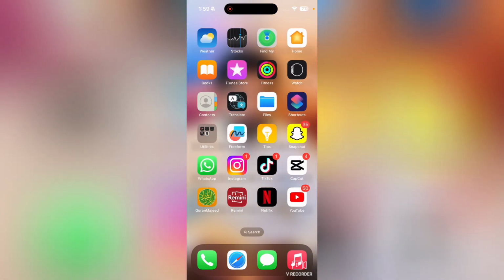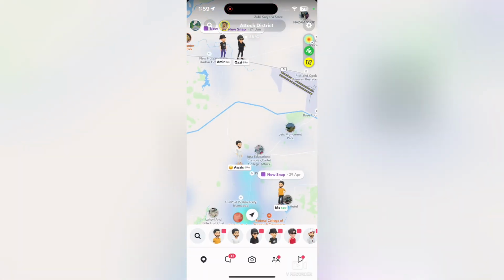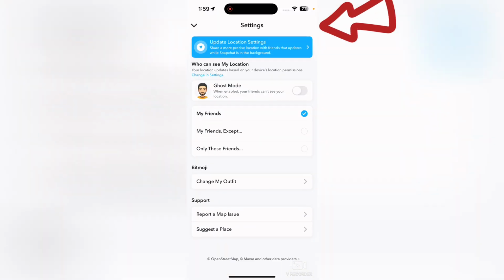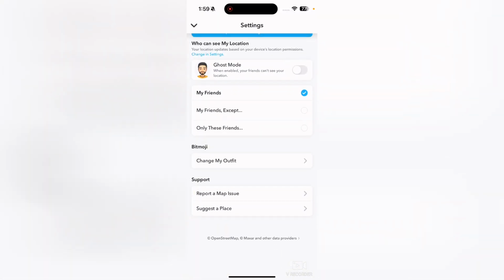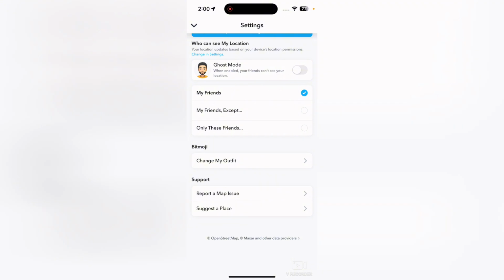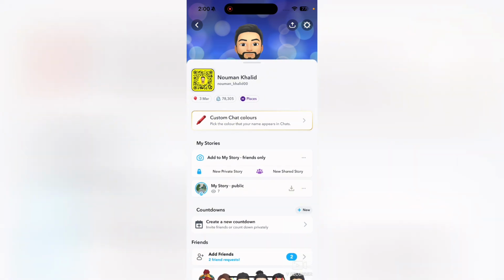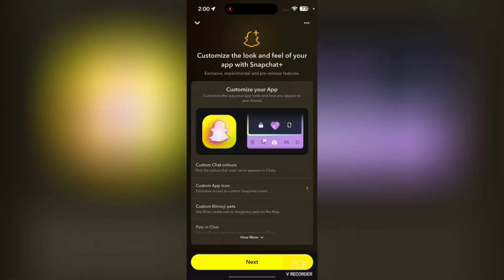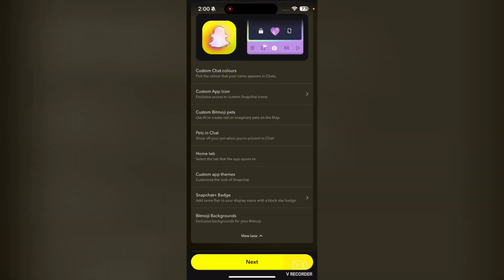How to Add Pet In Snapchat [Step by Step Tutorial]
Welcome to this video of How to Add Pet In Snapchat. If you would like to learn How to Add Pet In Snapchat, this is the right video for you.

00:00 How to Add Pet In Snapchat
00:15 Don't miss the step by step guide